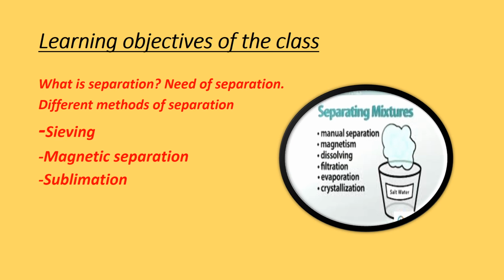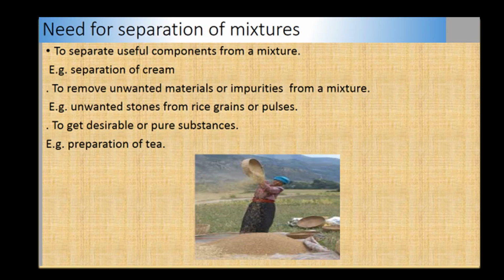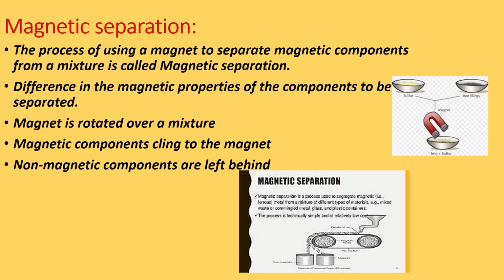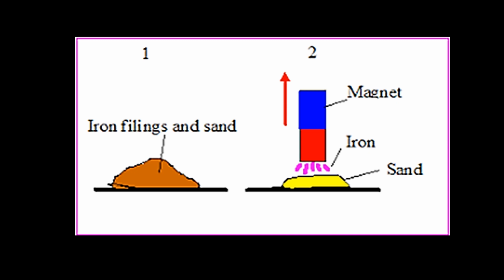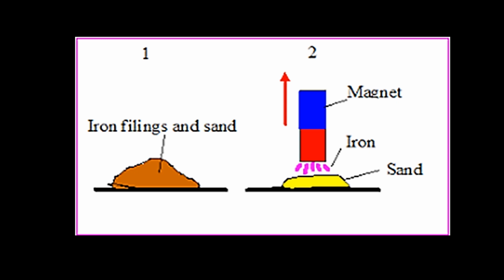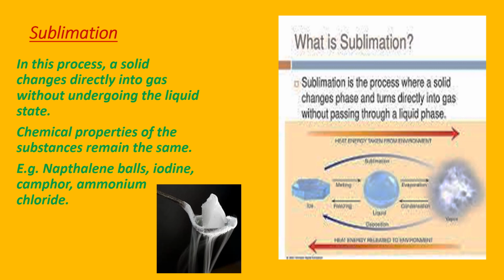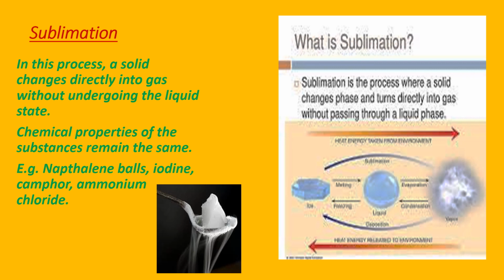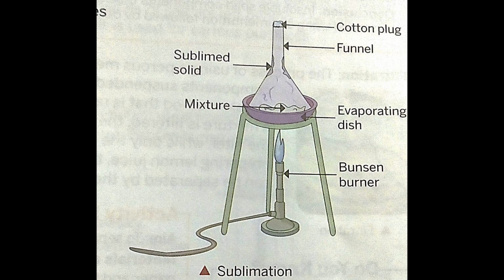Class 6 : Chemistry - Chapter 2 Video 5 (Week 10)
Geetanjali Sharma